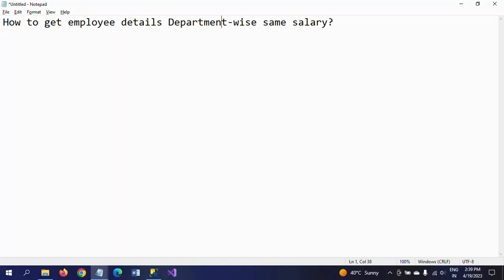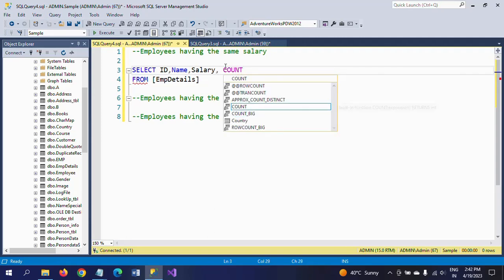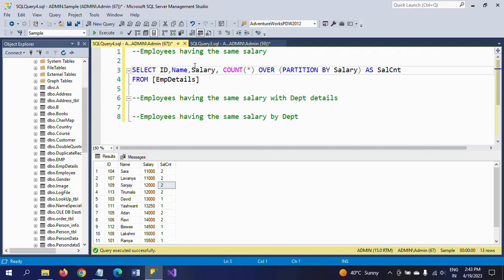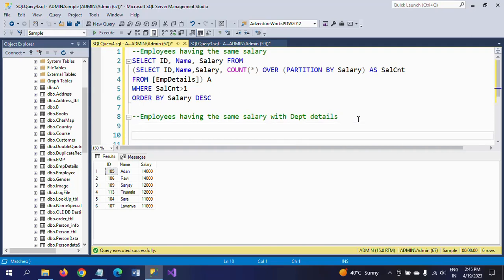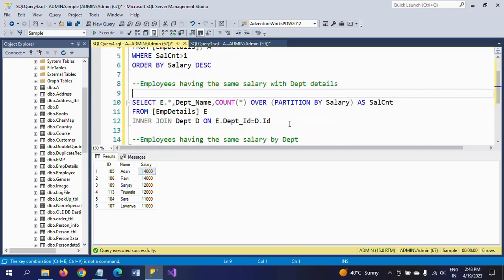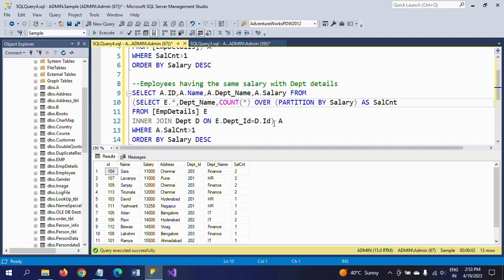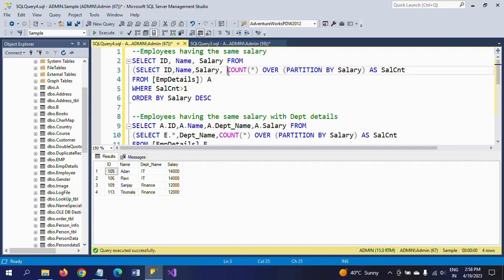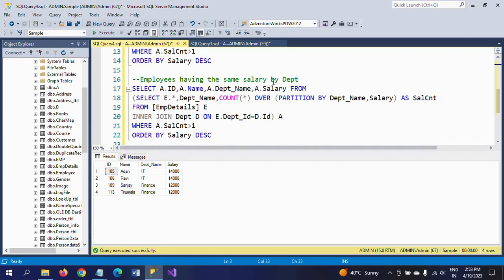SQL Queries||How to get details of Employees having the same salary by Dept?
--Employees having the same salary

--Employees having the same salary with Dept details

--Employees having the same salary by Dept